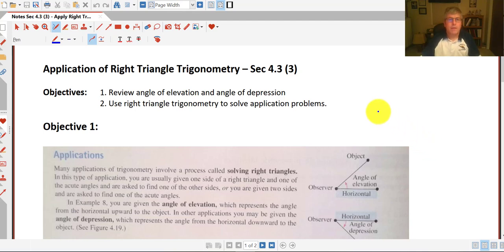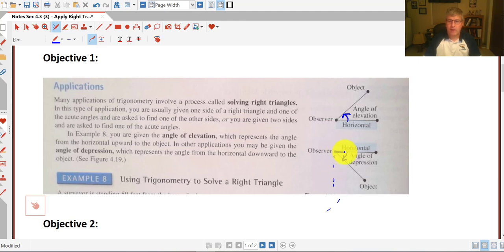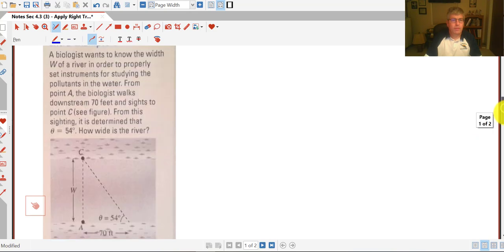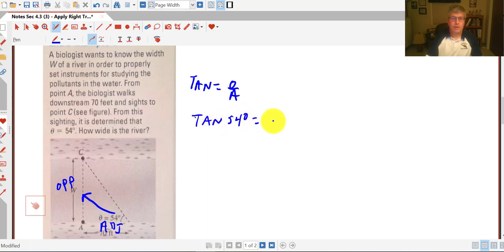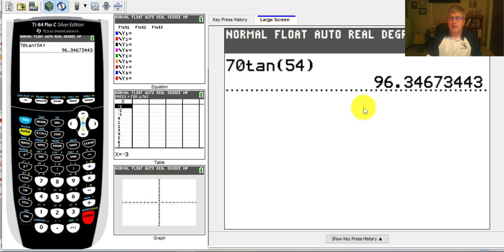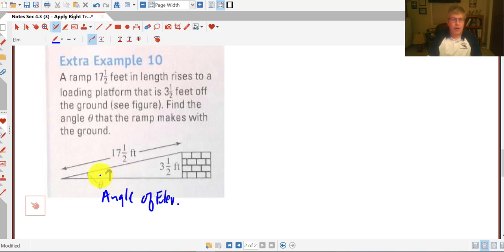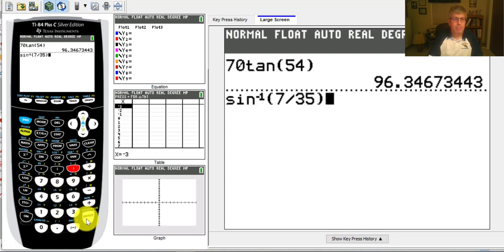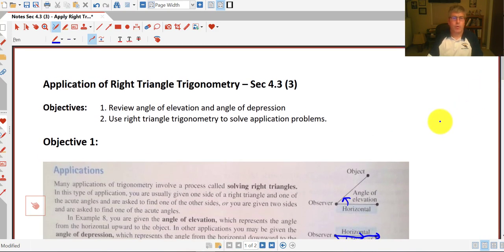Section 4.3 (3) Application of Right Triangle Trig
Review of angle of elevation and angle of depression.  Application of right triangle trigonometry